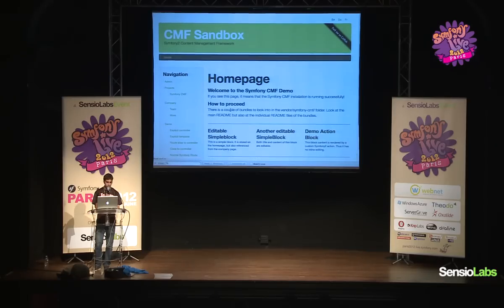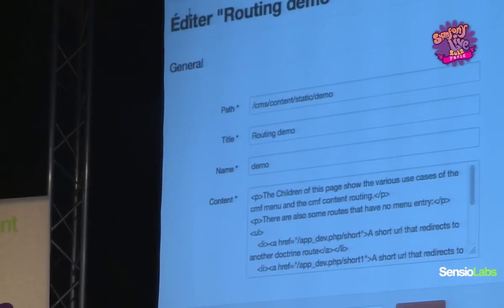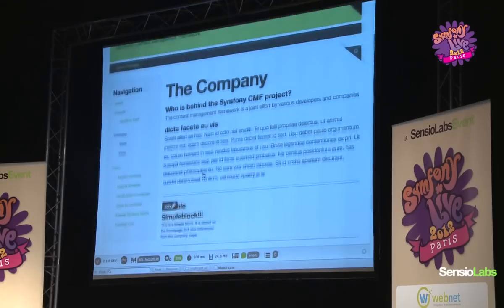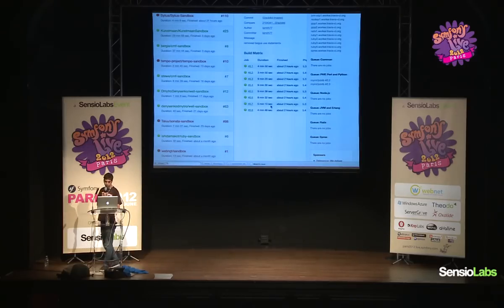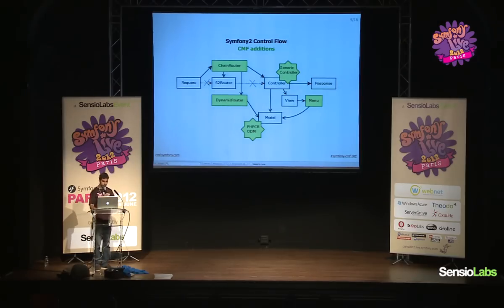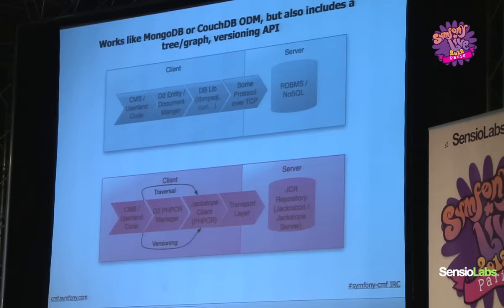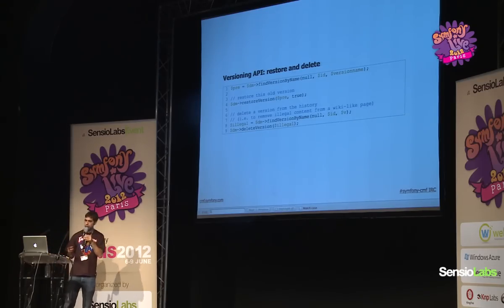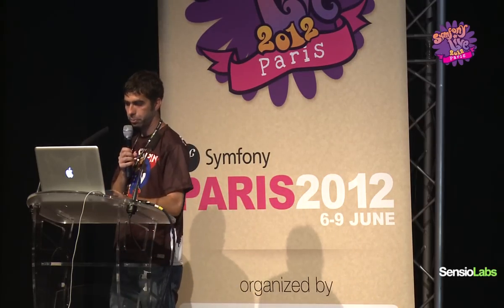SymfonyLive Paris 2012 - Lukas Kahwe Smith - Symfony2 CMF